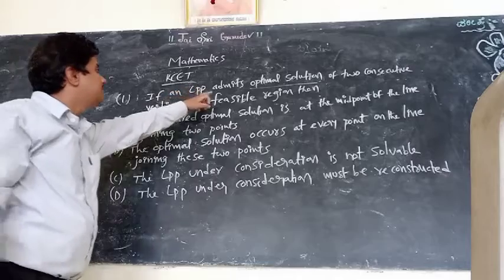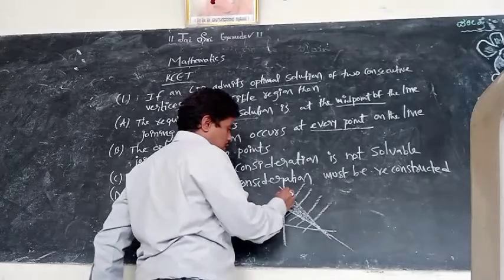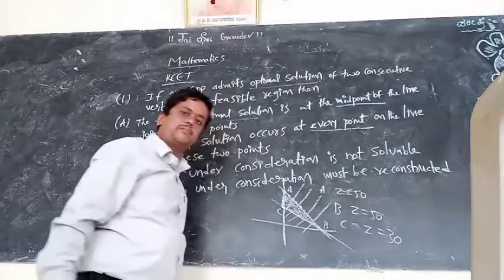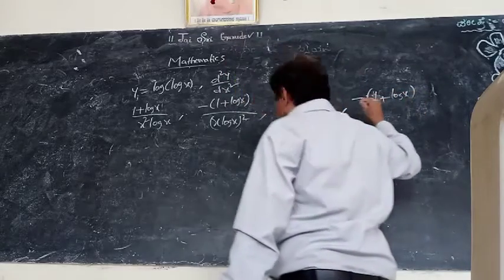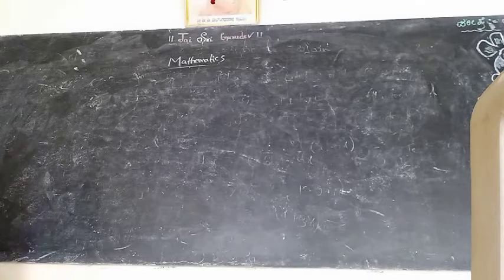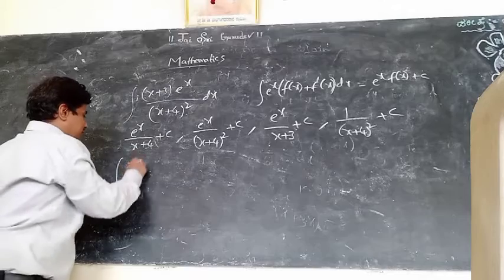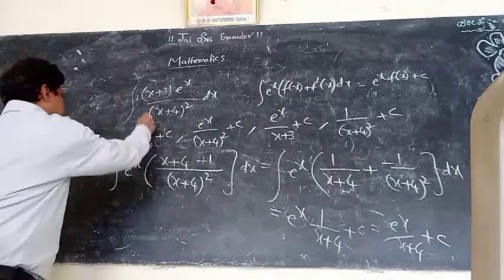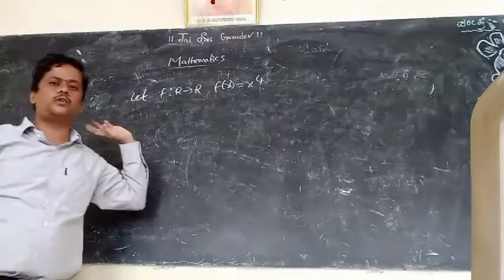Kcet maths solutions